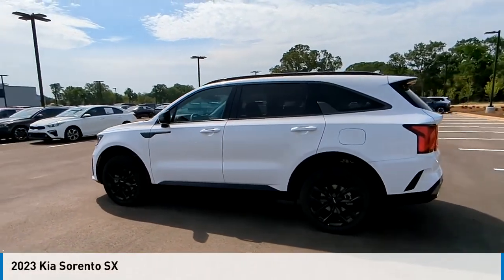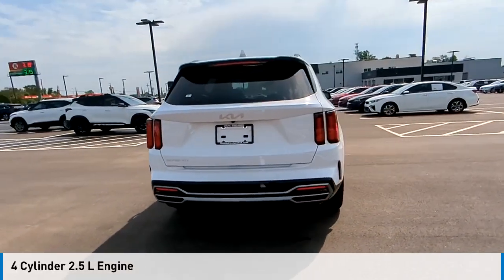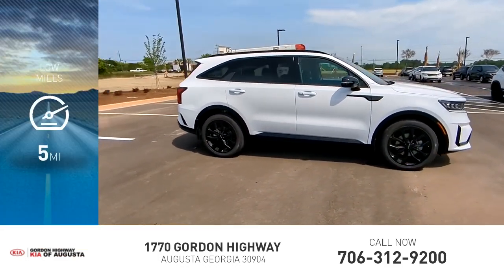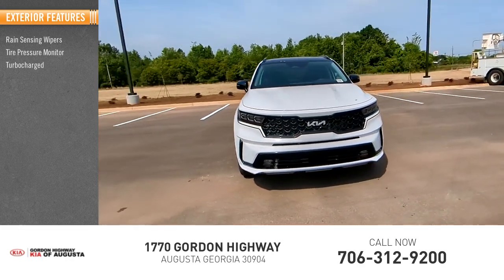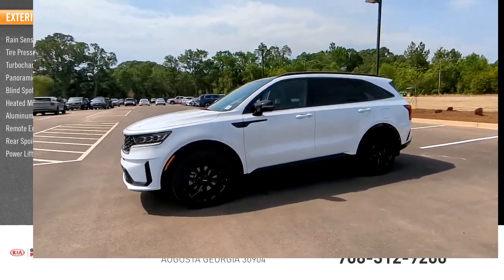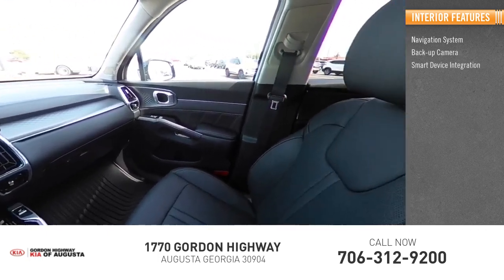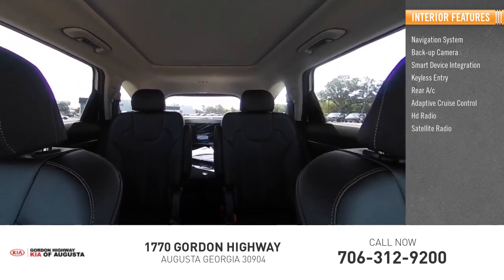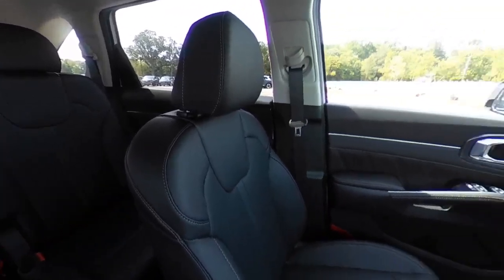2023 Kia Sorento K10352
2023 Kia Sorento SX